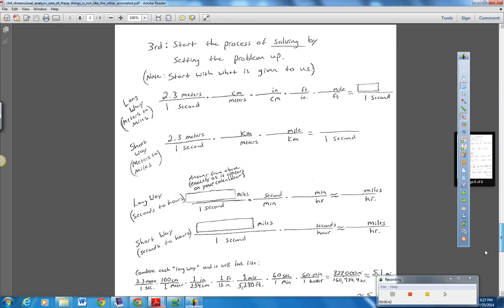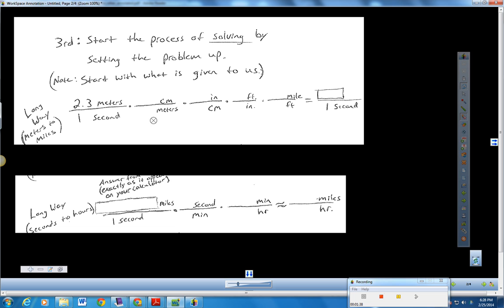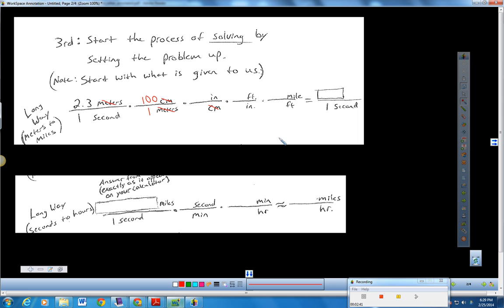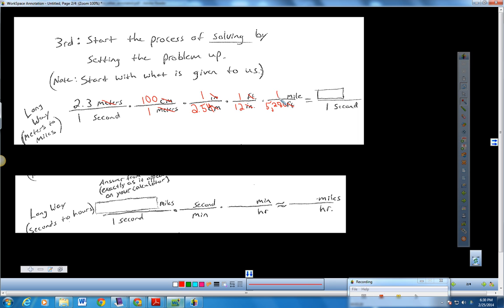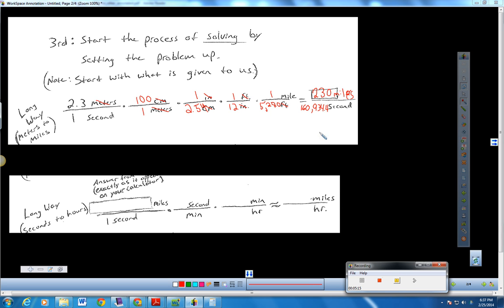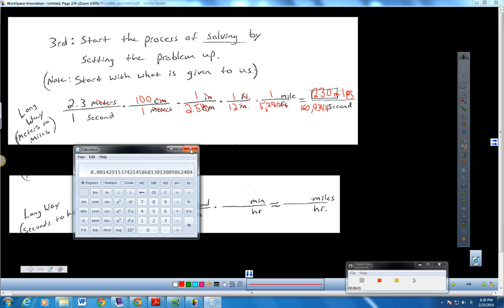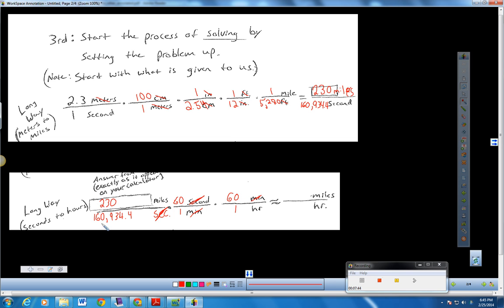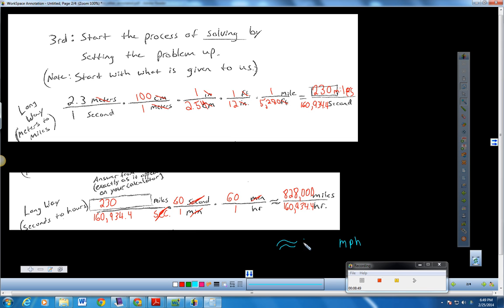a1 dimensional analysis converting rate example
In this example, we convert a rate of 2.3 meters per second to miles per hour the "long way" by using dimensional analysis.